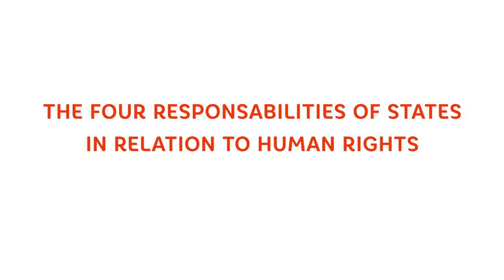Online Course – Week 2: The Human Rights Protection System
How can we access Human Rights? And how can they be respected and implemented? Misheel explores with us the responsibilities of States in relation to human rights, the institutions ensuring that they are protected, and how Human Rights can be claimed.

ONLINE COURSE

"Countering Hate Speech in Europe!" is an Online Course for activists, students and passionate citizens from all over Europe and the Southern Mediterranean who want to get a deep insight into hate speech. Based on a human rights perspective, the course explores these questions and the actions that can be undertaken to effectively counter hate and promote open societies.

Participants in this online course will get the opportunity to review expert content developed by European Alternatives in Cooperation with Sharing Perspectives Foundation. In addition, they are encouraged to putting their own experiences, values and perspectives on the forefront while engaging with peers through Virtual Exchange.

Week 1

In the first week, you will learn about hate speech and how it is defined by various European human rights organizations such as the ‘Council of Europe’ or the ‘European Commission against Racism’. You will also explore what the causes and consequences are of hate speech and how they are interconnected. Additionally, you will take a look at the various forms of hate speech and how hate speech is being packed for a wider public using mixed-media channels. Last but not least, you will get an understanding of how to assess cases of hate speech using a number of criteria.

Week 2

Human rights are minimum standards agreed upon at the international level to ensure everyone a life of equality in dignity. Human rights also serve as a framework of negotiation. Hate speech instances are either human rights violation or contributing factors to human rights violations. In this week, we will explore what human rights are, the principles and values underpinning them, how they are protected at European level and how they apply to the internet, and are evolving with us. Further, we will discuss how to apply a human rights perspective to cases of hate speech.

Week 3

Hate speech regulations across Europe Regulating hate speech is often, on one hand, seen as a controversial issue by the advocates of freedom of speech, whereas on the other hand, the regulation is also used as a censoring tool by advocates of authoritarianism. How can we draw the line between the limits of both? In week 3 we will explore the European legislation on regulating hate speech and how this is implemented in specific local contexts. This will enable participants to explore their own national legislations vis-a-vis hate speech and its implementation.

Week 4

What comes to your mind when you hear the term ‘hate speech’? Racism, discrimination, freedom of expression, political debate, identity, hate crime … these were the first that came to our mind. This week explores the place of hate speech in our current societies and how it intertwines with racism, discrimination, hate crime and narratives of various crimes. The effects of hate speech will be discussed further in terms of democratic health and human rights.

Week 5

Once you start looking critically at hate speech, a shocking discovery comes: it’s everywhere! So, what now? In this week, we explore strategies and tactics to respond and propose alternatives to hate speech. These will be grounded in a human rights framework and we shall look at examples coming from various fields. Together we will be exploring the strong and weak points of each and preparing ourselves further to take action.

HOSTED BY

European Alternatives
Sharing Perspectives Foundation

WITH THE SUPPORT OF

Foundation Remembrance Responsibility Future
Mott Foundation

LINKS